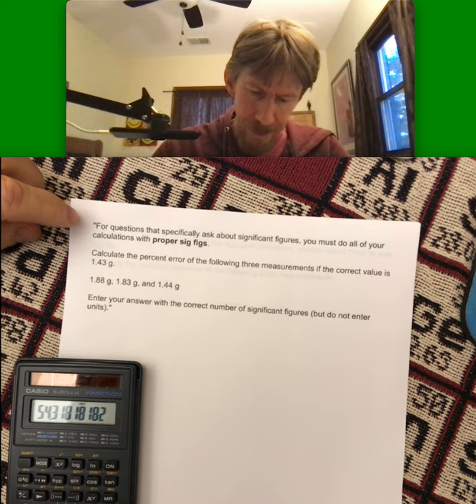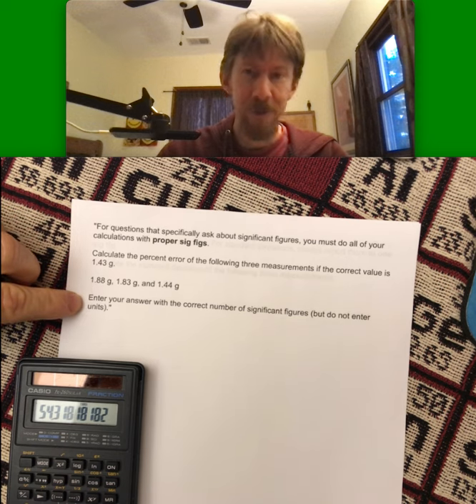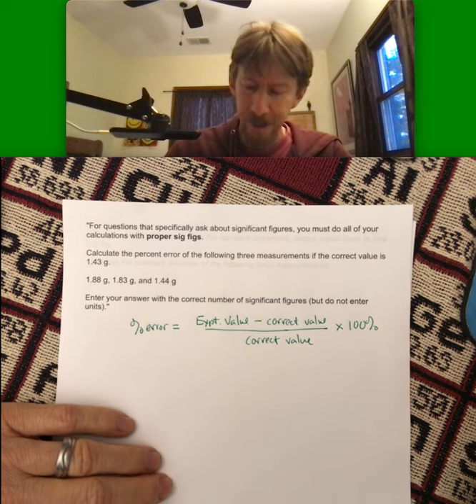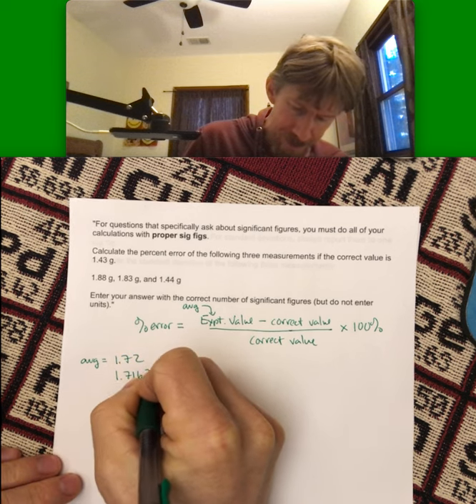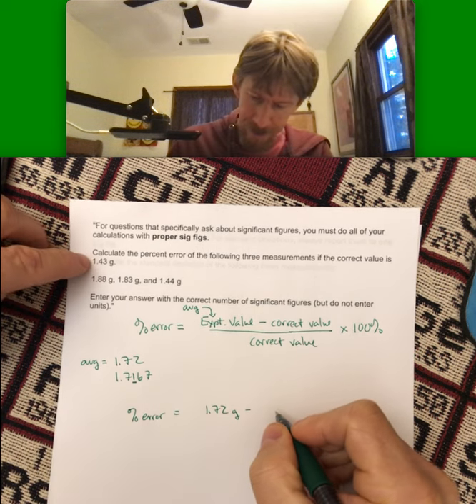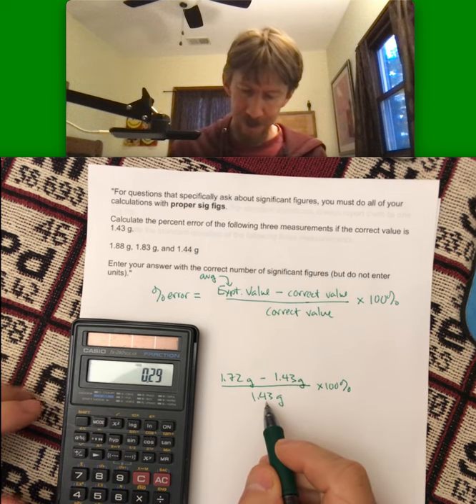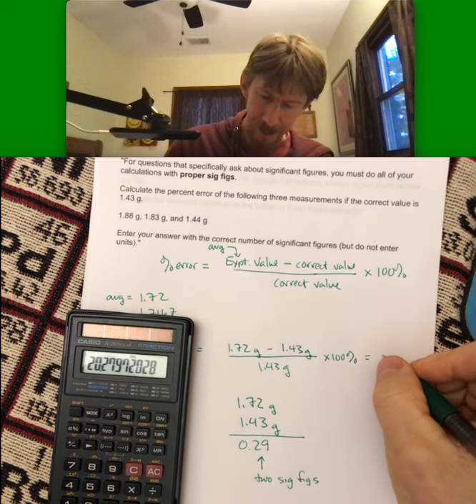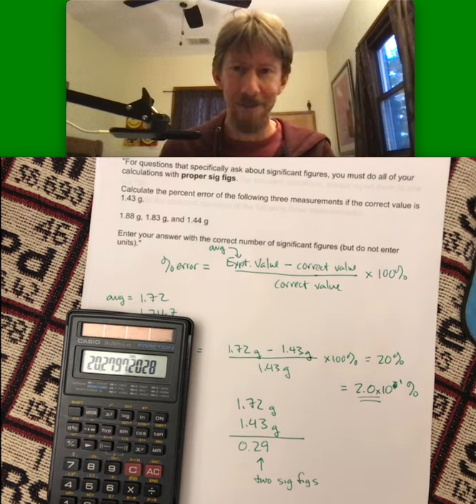300 HW 02-03 Percent Error Tutorial